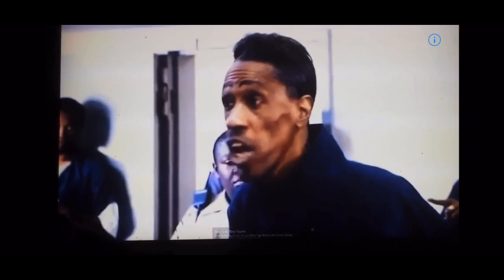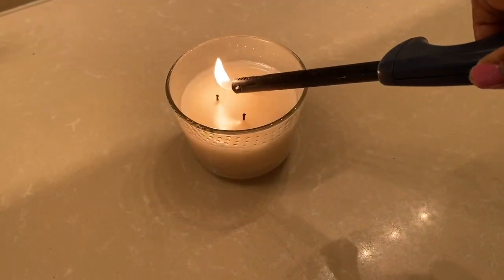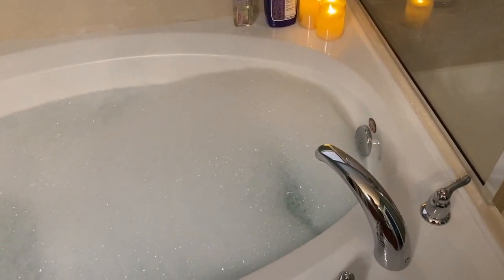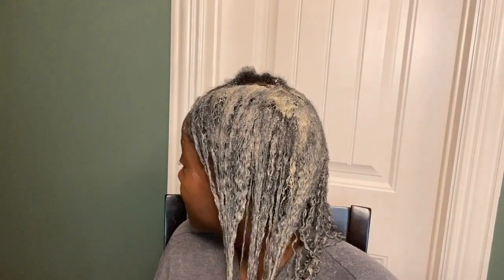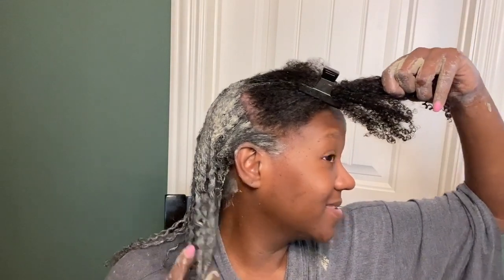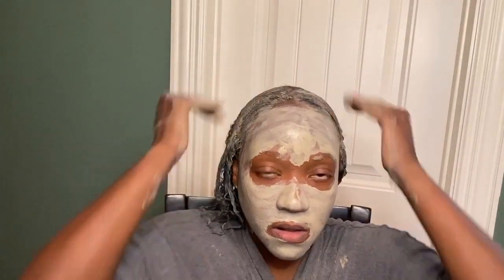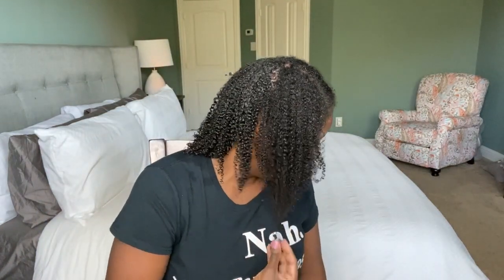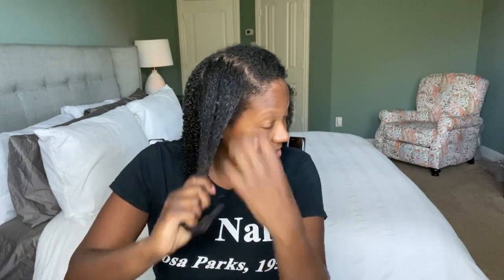Unwind With Me - Aztec Indian Clay Mask Spa Day Transformation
Products Used:

Aztec Secret- Indian Healing Clay Mask

Dippity-Do Girls with Curls Gelee

Dr. Teal's Lavender Foaming Bath with Pure Epsom Salt